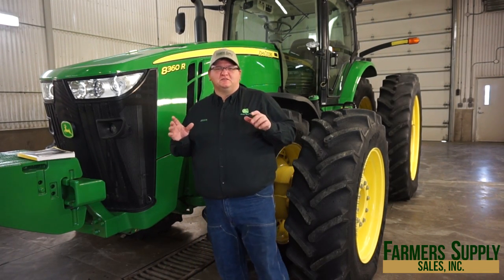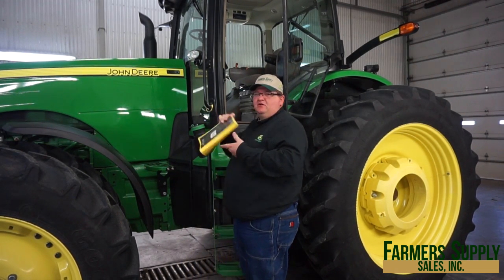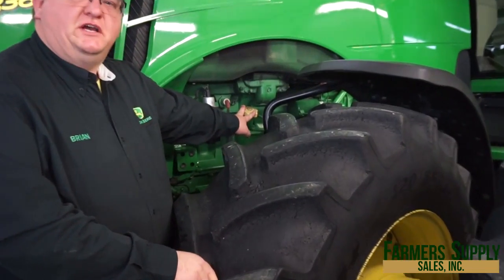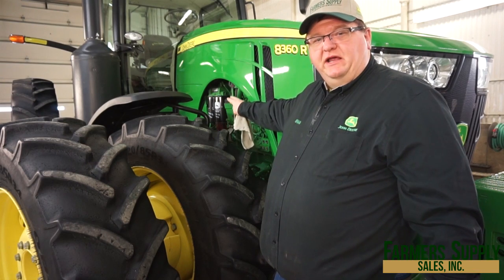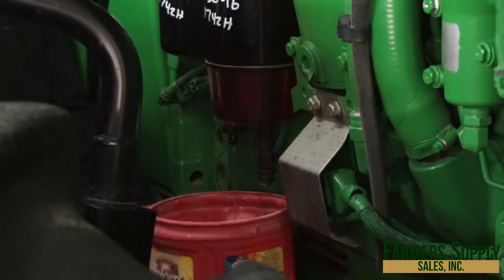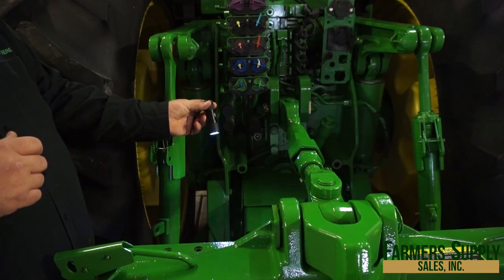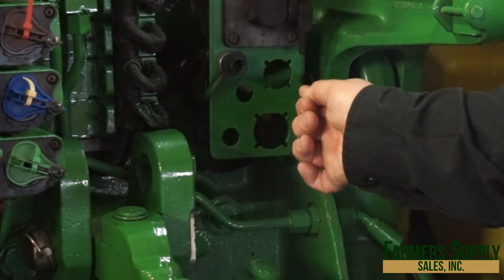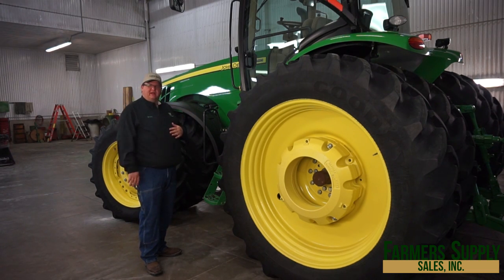8R Daily Service Checks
Things to check and service when performing the daily walk around on your John Deere 8R Tractor